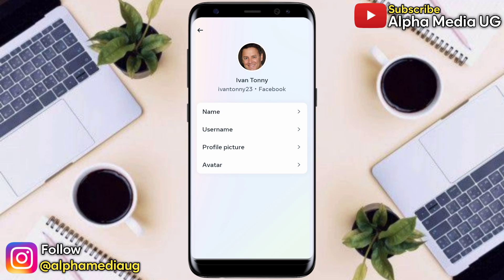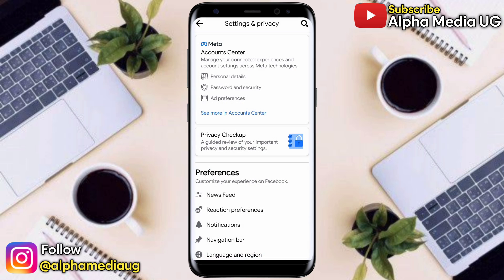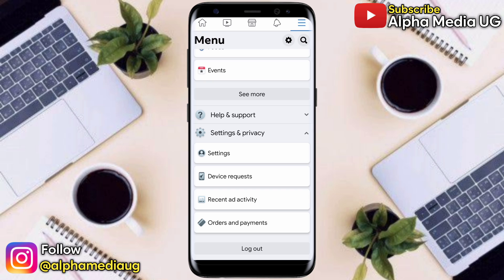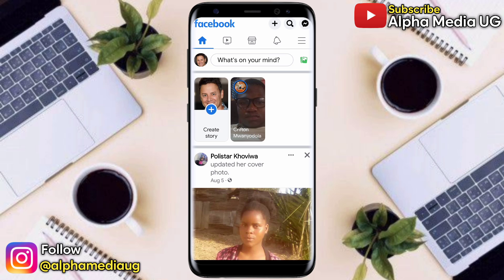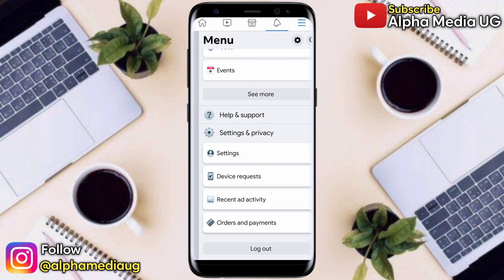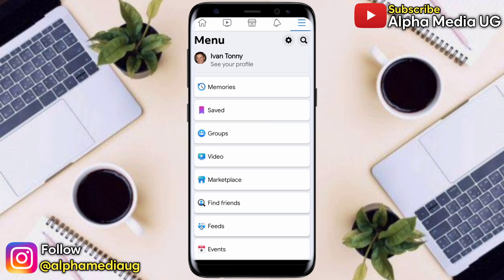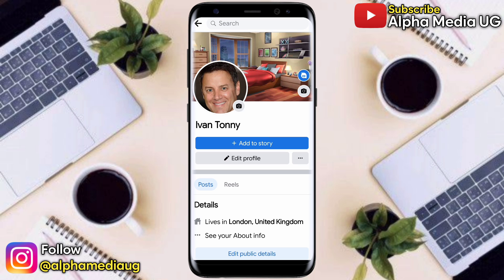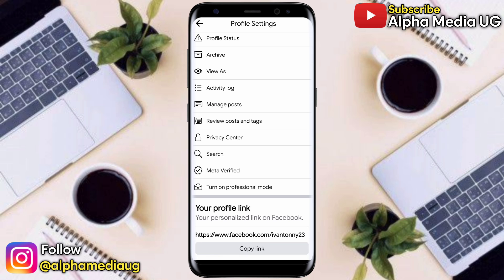How to Change Facebook Profile Link URL 2024 (New Way)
I'll show How to Change Facebook Profile Link URL or Customize Facebook Profile URL. This will help on how to change facebook profile link name

This will also address the following queries:
how to change facebook profile url
how to change facebook profile link mobile
how to change facebook url link
how to change facebook profile link on android